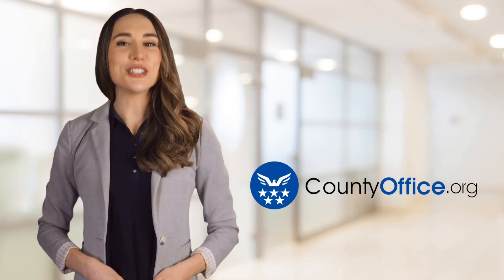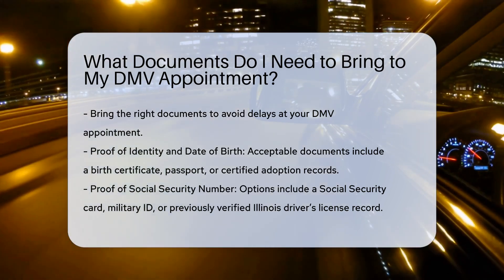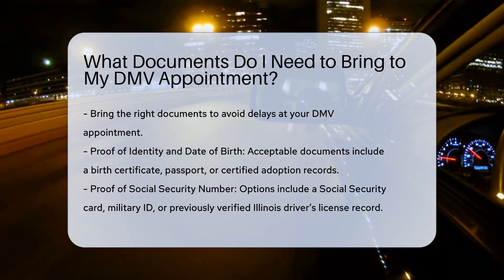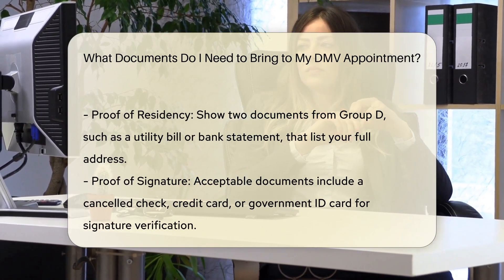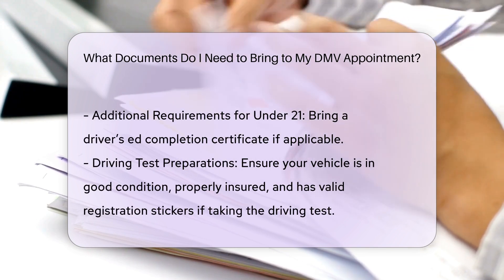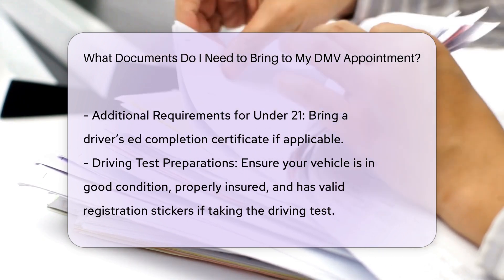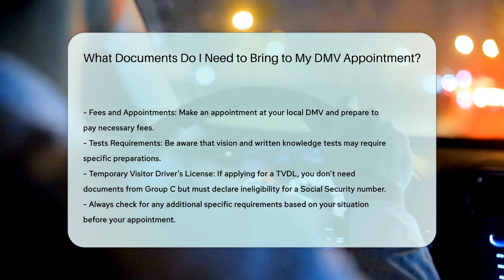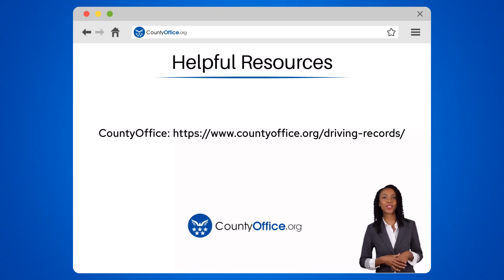What Documents Do I Need to Bring to My DMV Appointment? | CountyOffice.org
What Documents Do I Need to Bring to My DMV Appointment? Have you ever found yourself wondering what documents are required for a DMV appointment? In this detailed video, we break down the essential documents you need to bring to your DMV appointment to ensure a smooth process. From proof of identity and date of birth to residency and signature verification, we cover everything you need to know to avoid any delays. Additionally, we touch on special considerations for specific situations like applying for a Temporary Visitor Driver’s License. Don't forget about fees, appointments, and additional requirements like driver’s ed completion certificates and vehicle conditions for the driving test. Stay informed and prepared by watching this informative video!